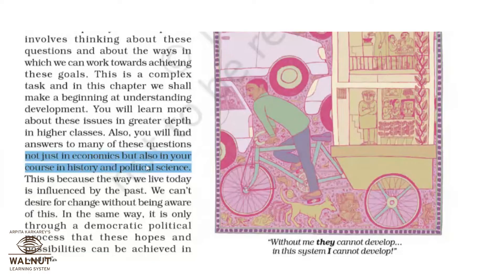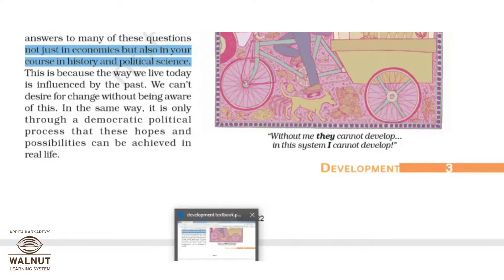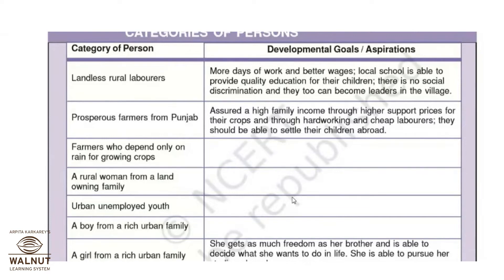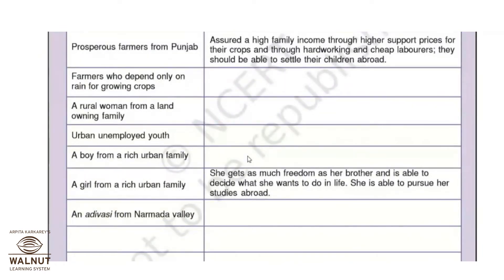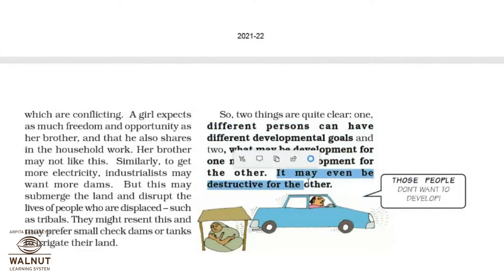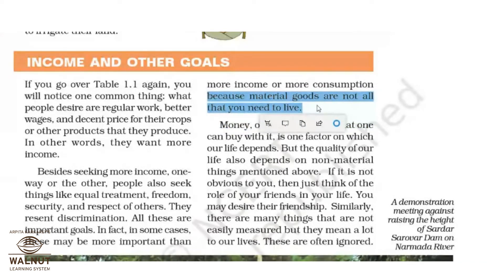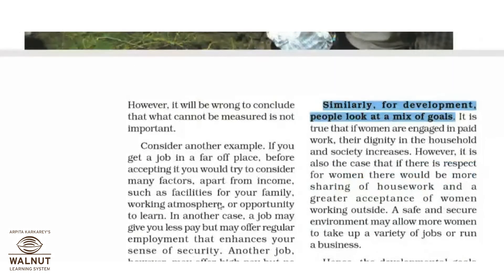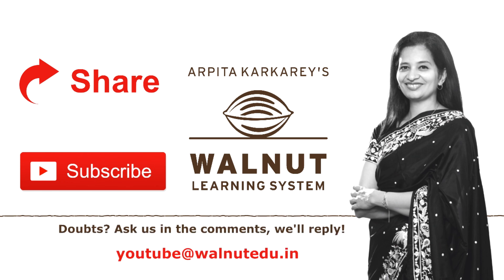8 Social Studies - Development - Part - 1